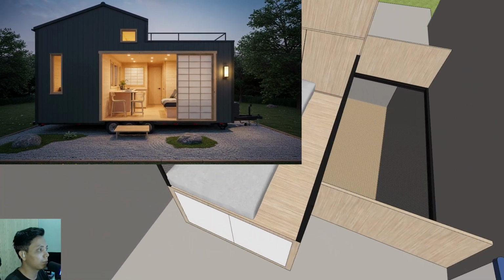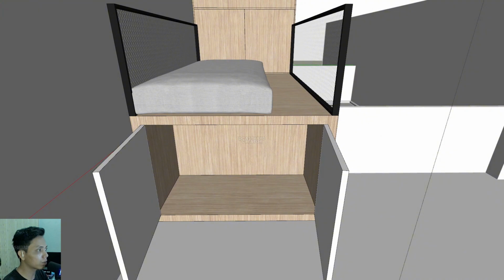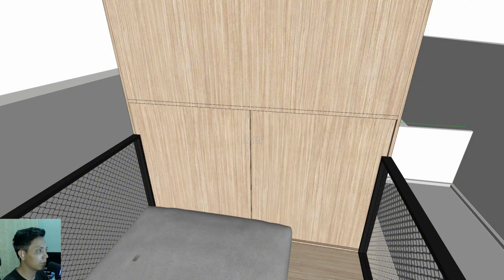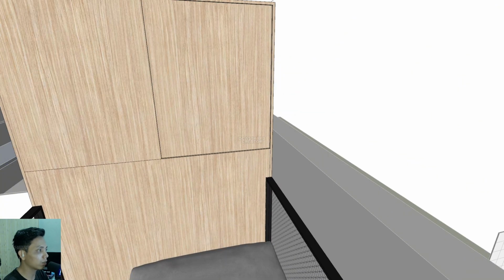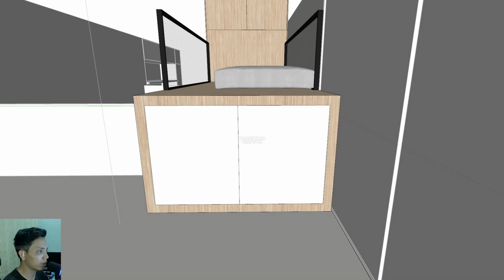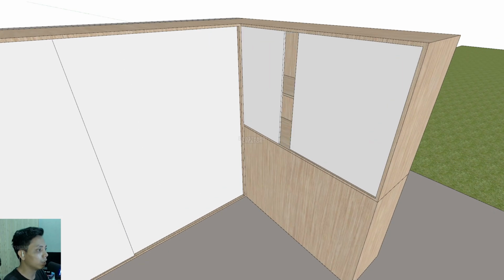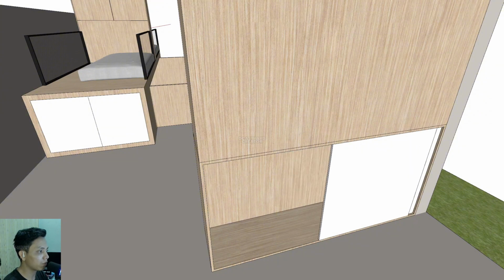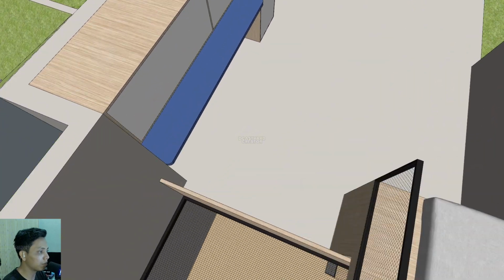Unique Sliding Loft Bed & Smart Cabinets in Japanese-Style Tiny Home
In this beautifully designed Japanese-style tiny home, form and function come together through a truly unique and attractive dynamic loft bed that redefines the use of vertical and horizontal space. Unlike fixed loft beds, this one is engineered to slide smoothly to the right or left across the open void in the center of the home. This mobility allows homeowners to reposition the bed based on need—clearing the area below for daytime use or creating visual balance in the space.

What makes this loft bed even more exceptional is its double-functionality. Designed with reversible placement, it can be configured as a double bed with built-in cabinetry beneath or beside it. The bed’s base includes integrated cabinets or drawers, cleverly hidden yet easy to access, making use of every available inch. Whether used for storing linens, seasonal clothing, or books, the bed itself becomes a smart storage solution—all without disrupting the clean and minimalist aesthetic that defines Japanese interiors.

tiny home
tiny house
tiny homes on wheels
tiny house on wheels tour
tiny homes
cabin tiny house
tiny house ideas
container home
tiny homes on wheels tour
tiny home on wheels for sale
morrison tiny house on wheels
tiny homes on wheels for sale